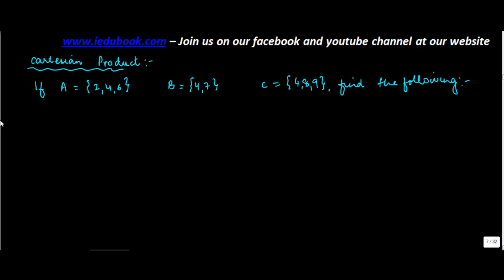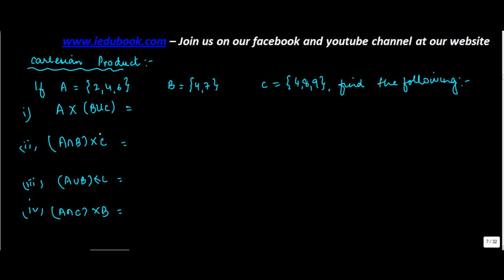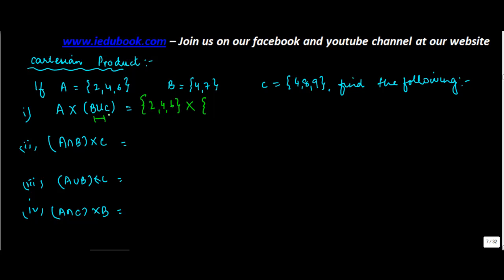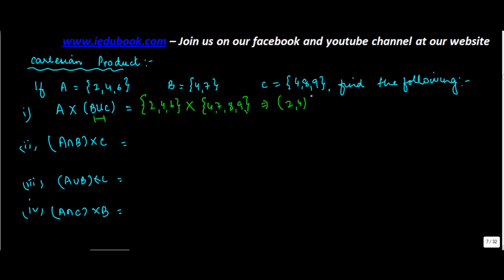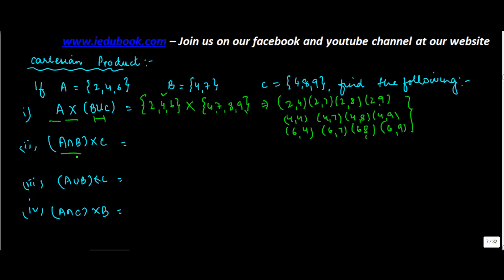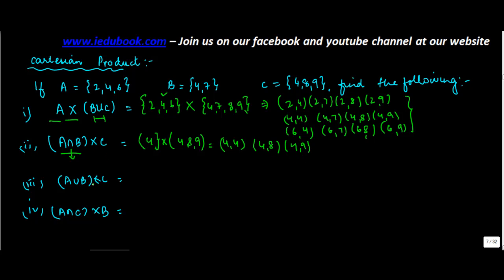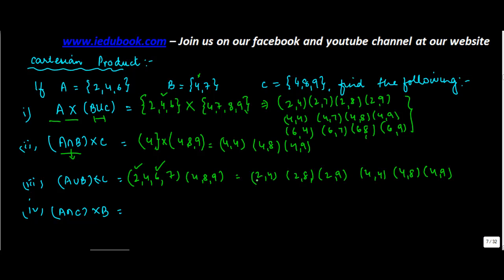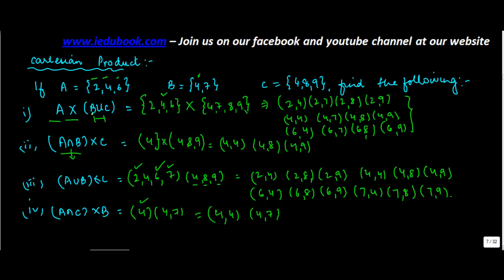605.Multiple Problems on Cartesian Product Solving unions and intersection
Multiple Problems on Cartesian Product Solving unions and intersection